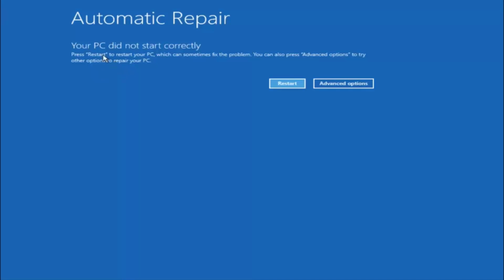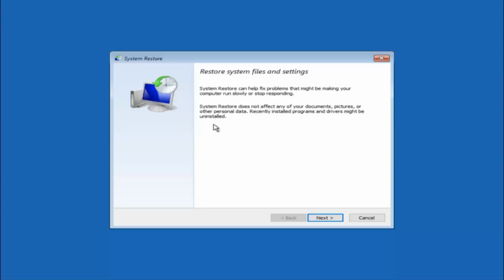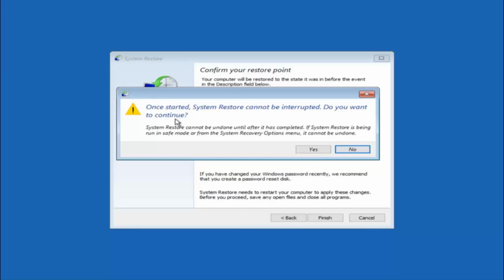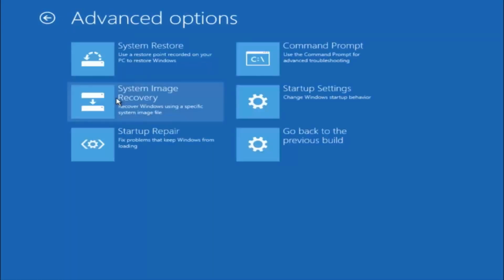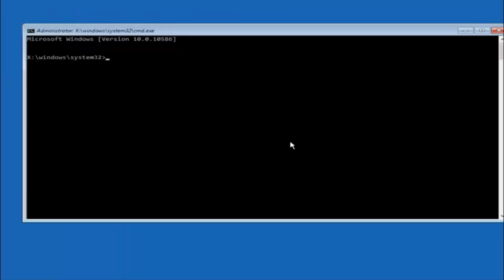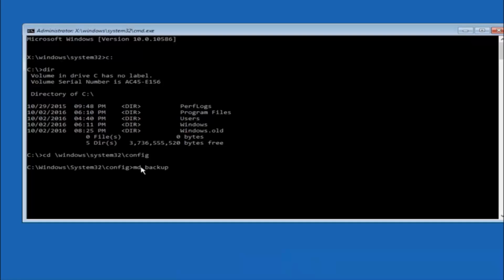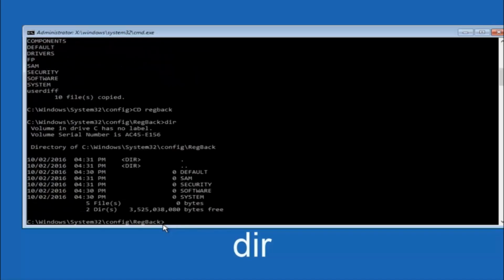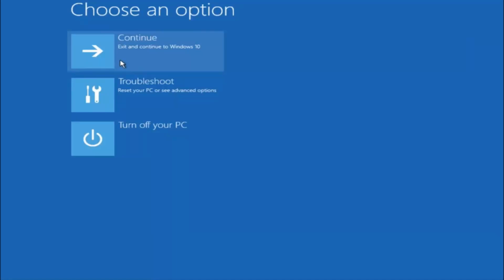How To Fix Blue Screen on Dell Inspiron 16 [Solution]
Experiencing a blue screen error on a Dell Inspiron 16 laptop can severely interrupt productivity and cause unexpected system crashes. This comprehensive video overview focuses on understanding the root causes behind system instability and stop code errors on high performance laptops. Viewers will gain valuable insight into how hardware conflicts, outdated system drivers, and operating system corruptions lead to unexpected blue screen events. By exploring the underlying factors associated with system crashes, laptop users can better identify critical stability issues affecting their Dell consumer devices.